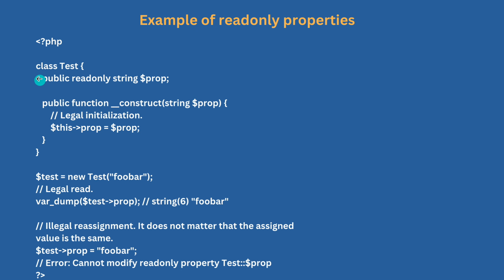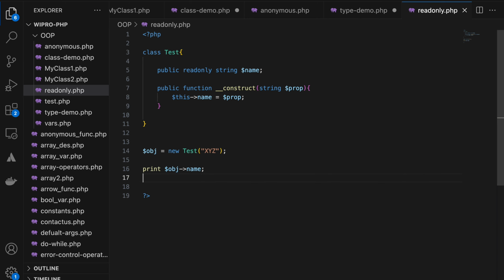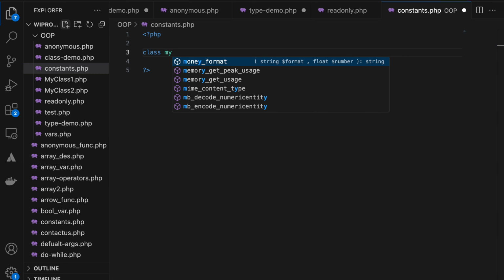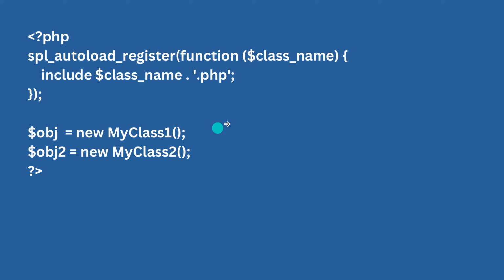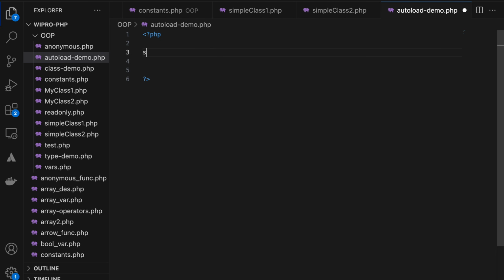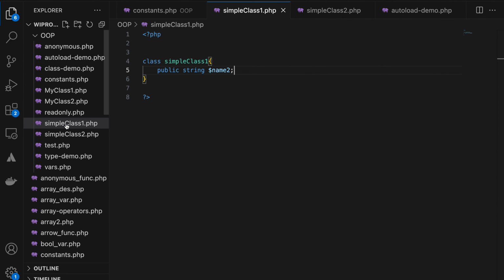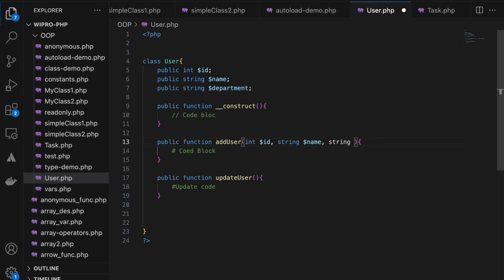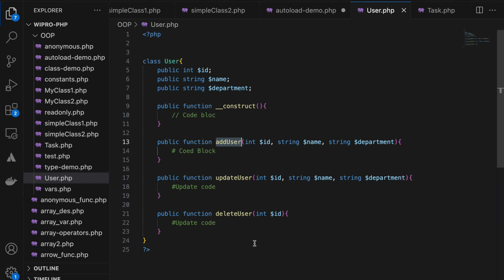Part 13 | OOP(Object Oriented Programming) in PHP : | Autoload in PHP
OOP(Object Oriented Programming) in PHP : Autoload in PHP